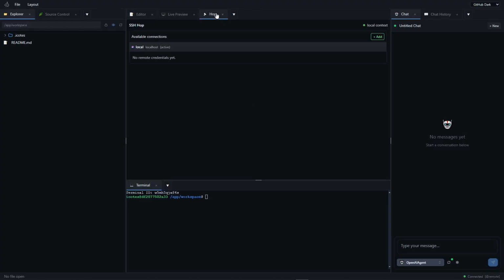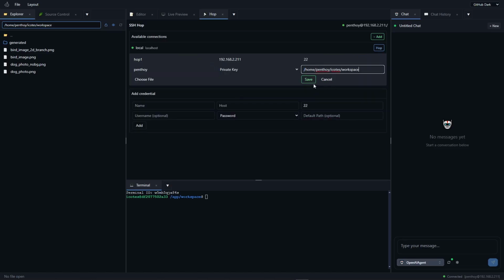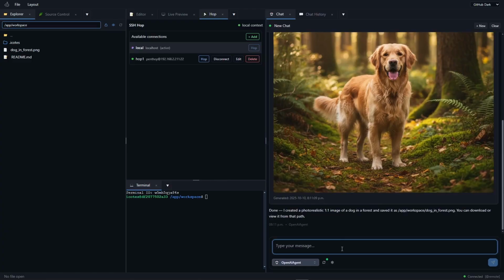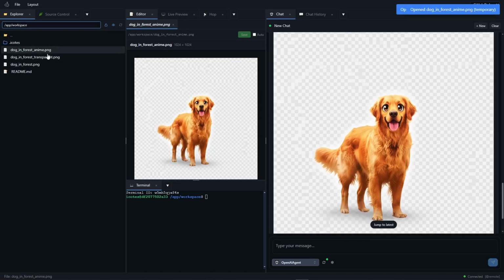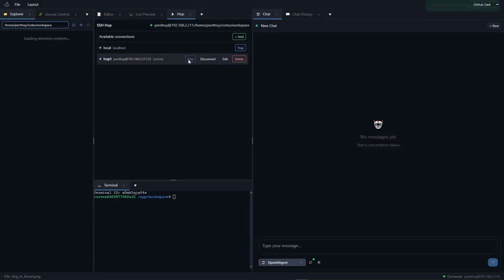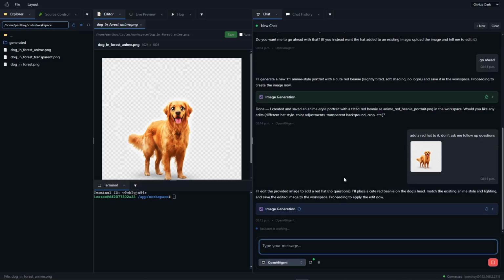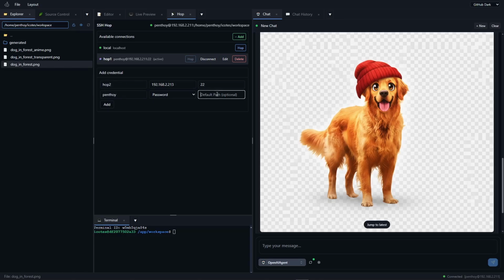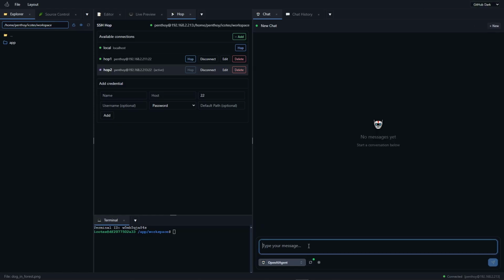Image editing and multiple simultaneous ssh connection support